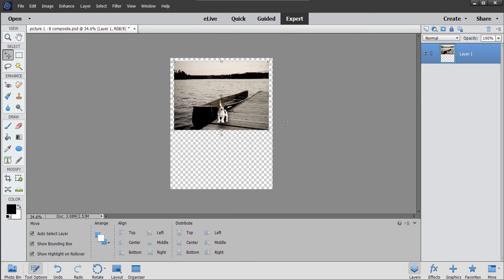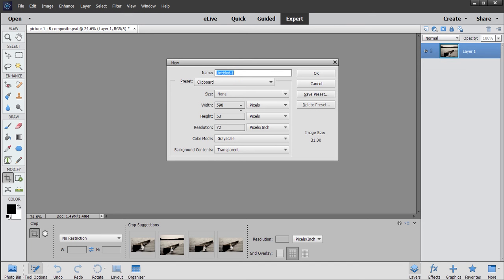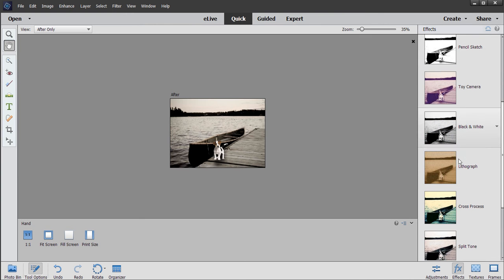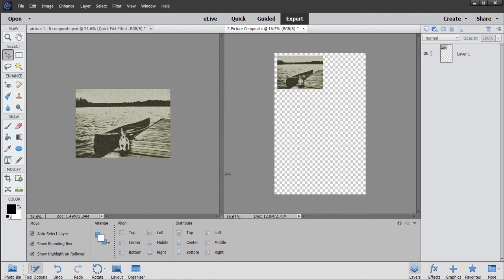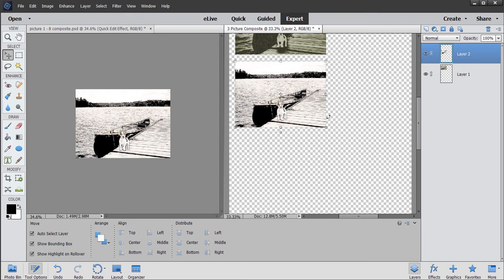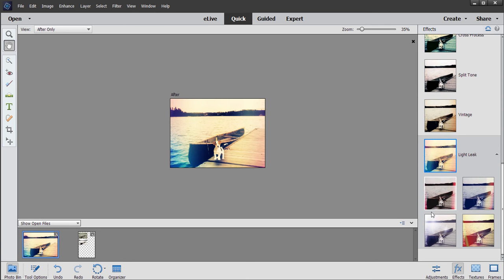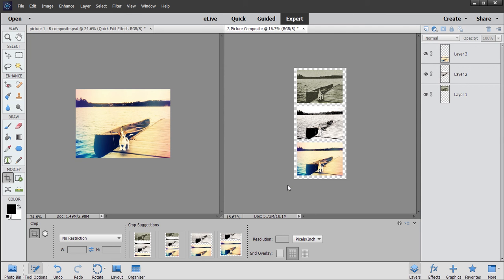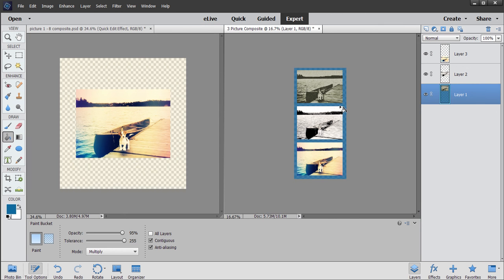Composite Layout Color Picker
Photoshop Elements 14: Creating a composite picture using Multiple Quick Edits